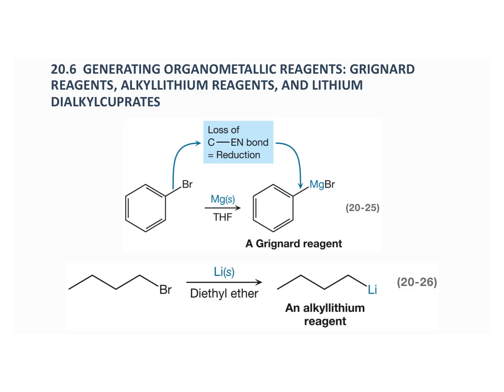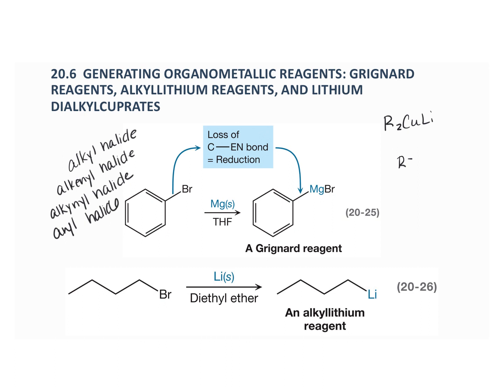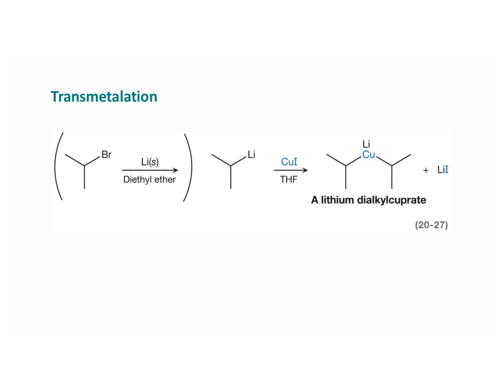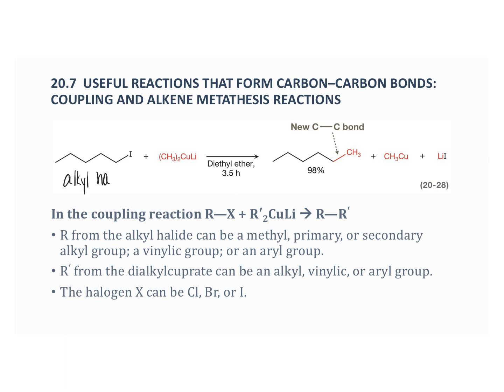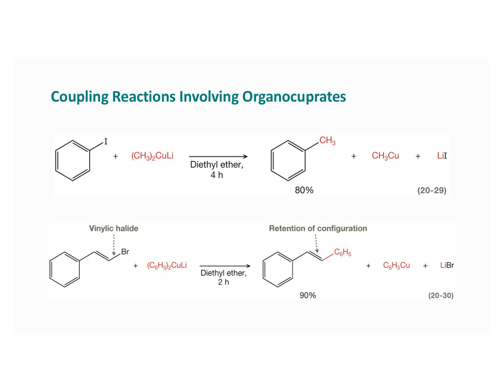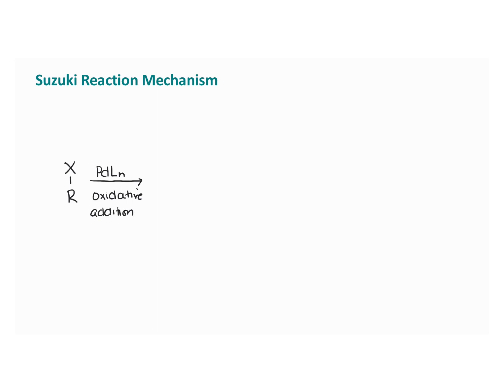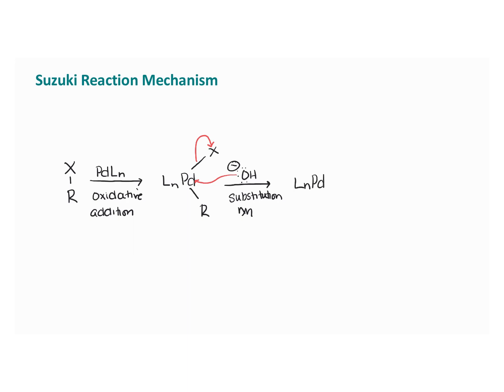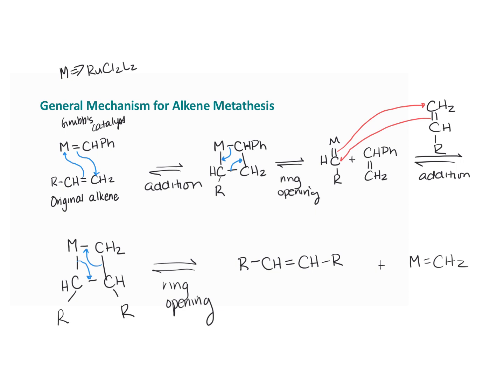Ch20 Screencast 4